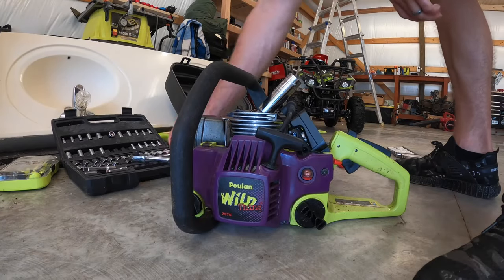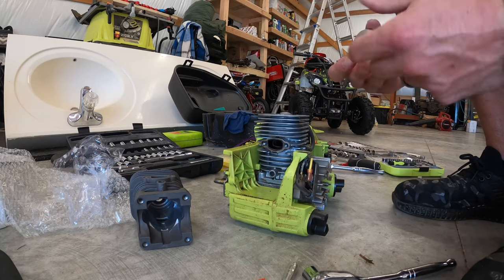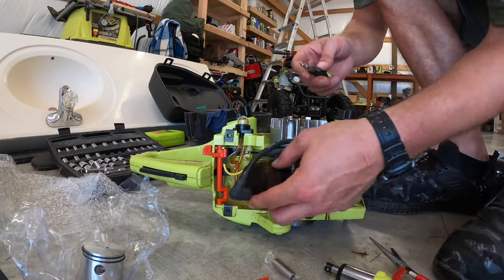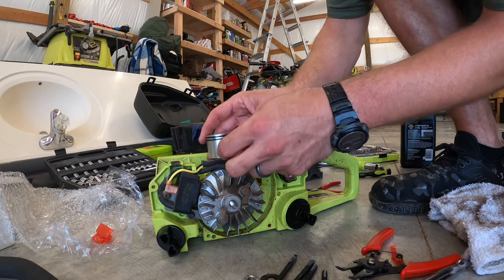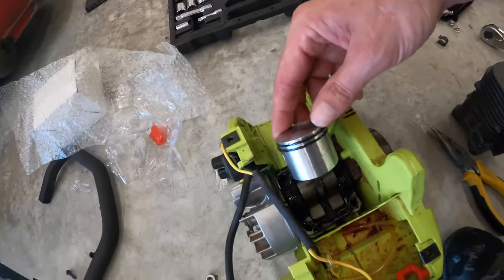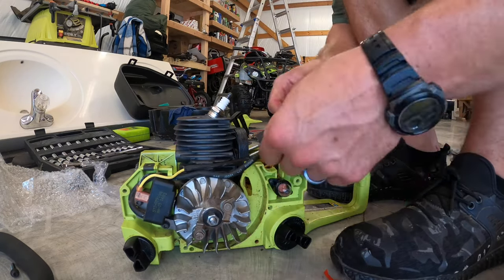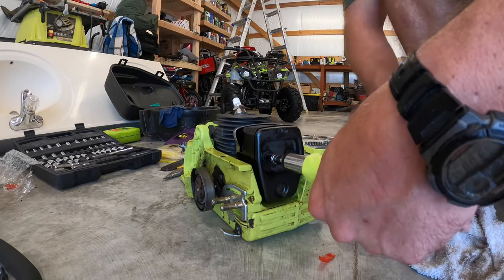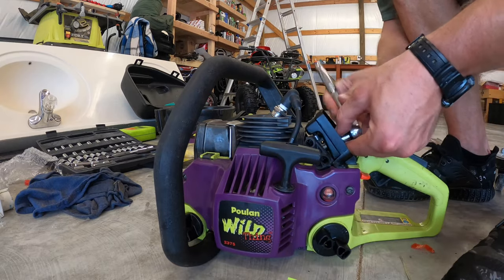Poulan Chainsaw Engine Replacement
How to remove and replace the engine on a Poulan chainsaw.  This specific model is a Wild Thing 2375.

*Shot with GoPro Hero 8, in 4K.
***Other good sources for cameras!

** Hero 10

** Hero 9

** Hero 8

** GoPro mounts

** DJI Air 2S - Fly more combo